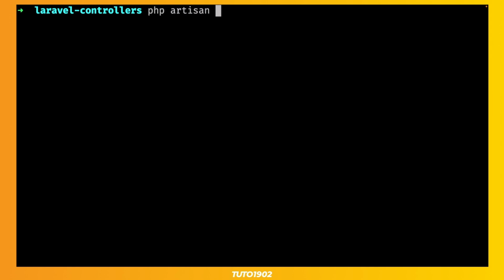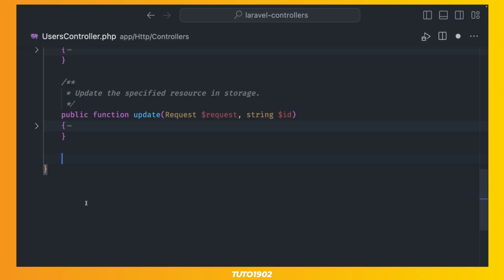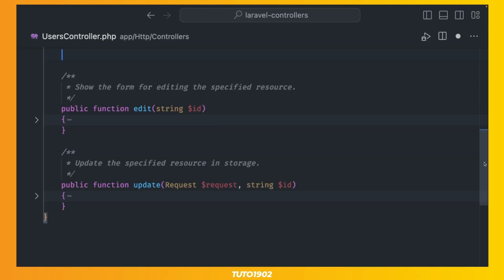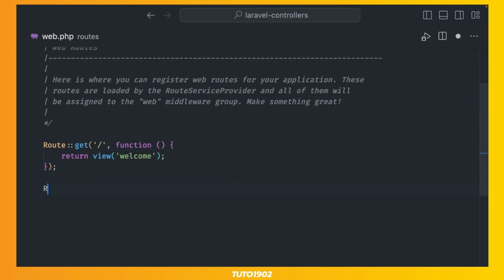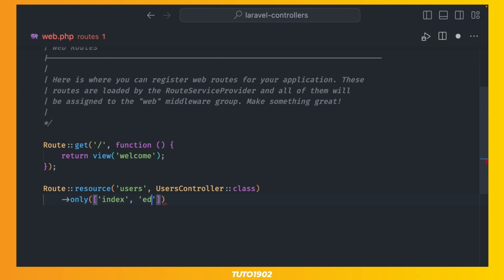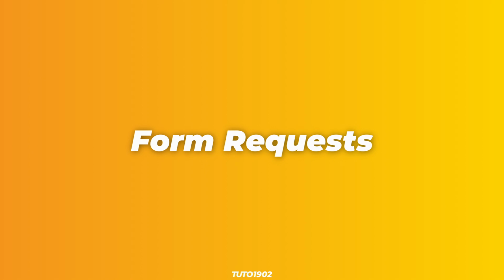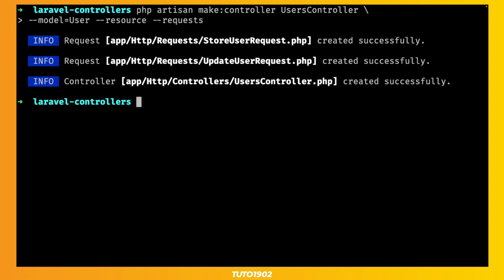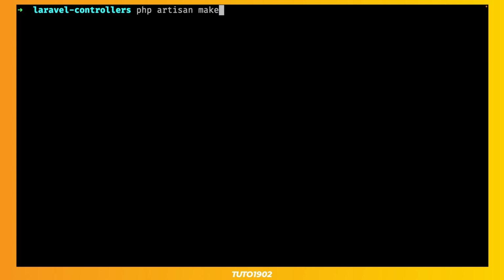3 Easy Steps For Better Laravel Controllers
These are 3 easy steps that you can use to create better Laravel Controllers

00:00 - Intro
00:05 - Resource Routes
00:58 - Form Requests
01:23 - Invokable Controllers

Latest discord member: limewater23♯0